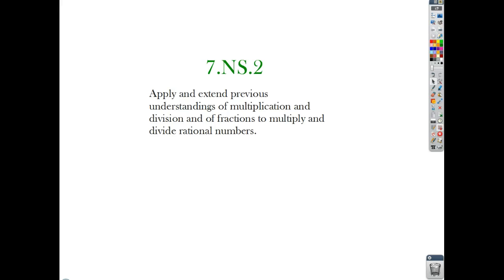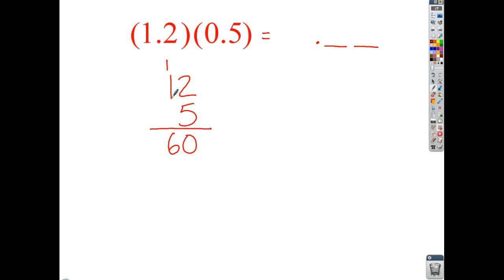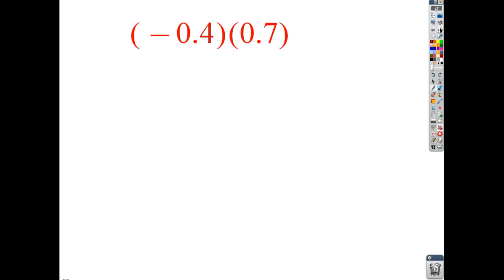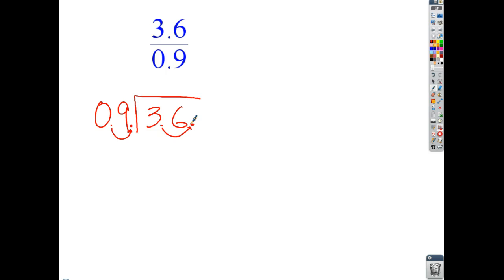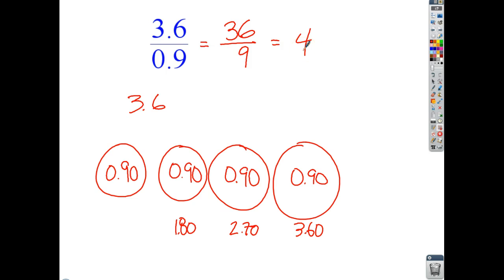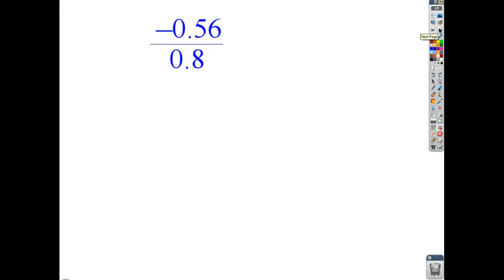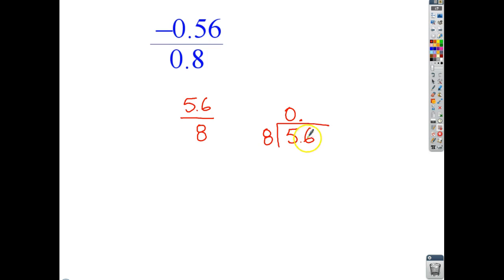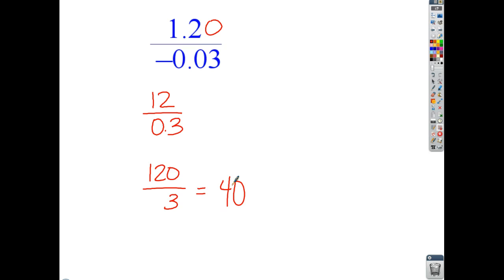7.NS.2-2 - Multiply and Divide Negative Decimals